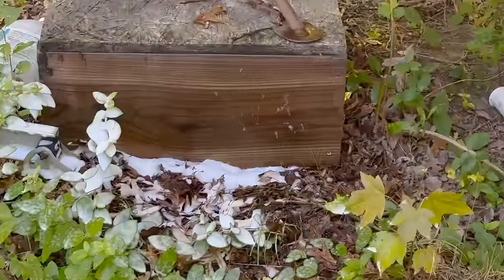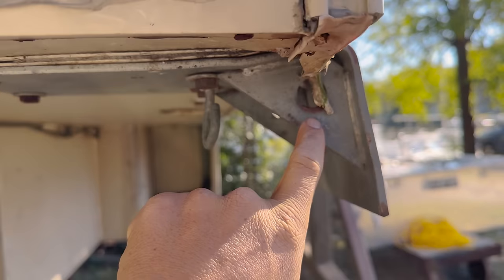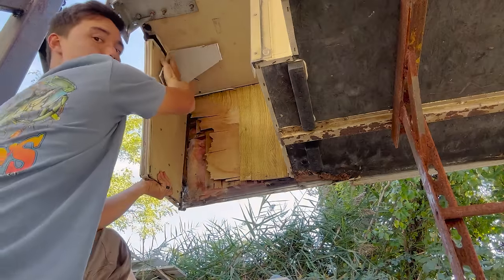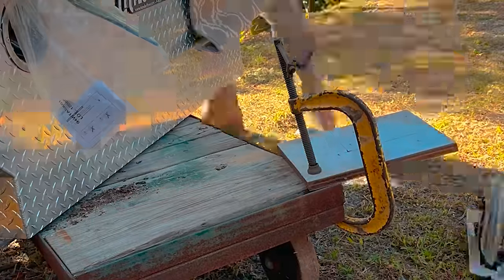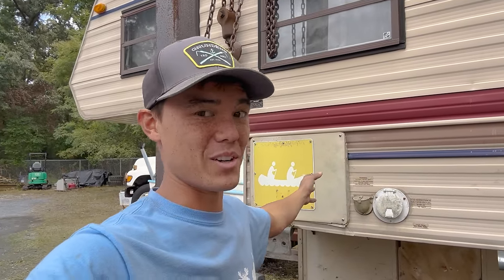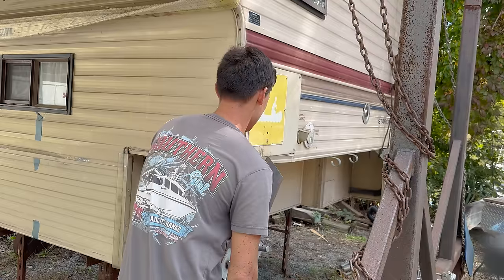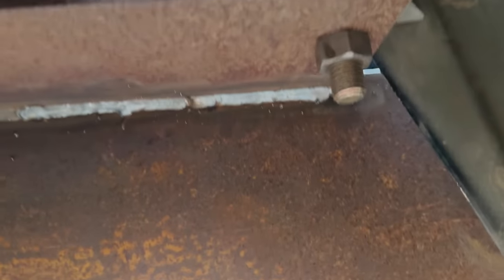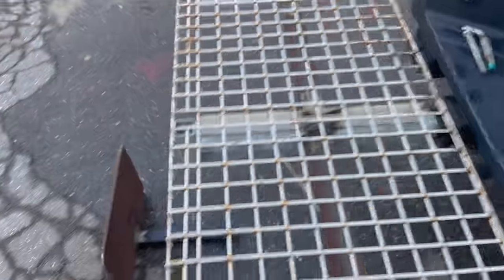I bought the CHEAPEST Camper off of Facebook Marketplace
I bought this camper a few years back off of Facebook Marketplace. It may look rough, but it was cheap...and I love cheap. There are a couple of things that need to be done before taking it out camping. I need to get it into the back of my truck, but the jacks are broken and my truck sits too high. It's also full of bees and wasps, which is super awesome. Let's see if I ever make it camping, or if it falls out of my truck going down the road.